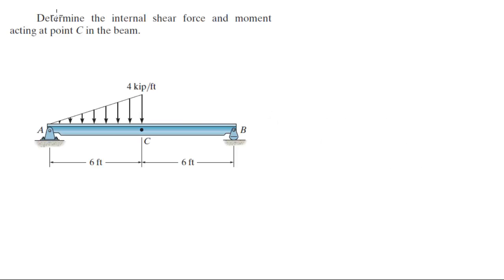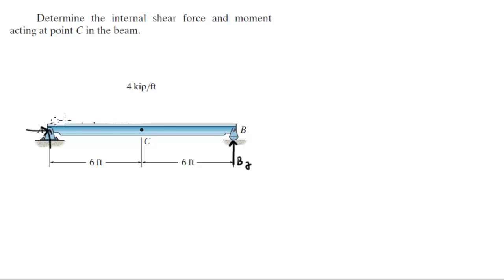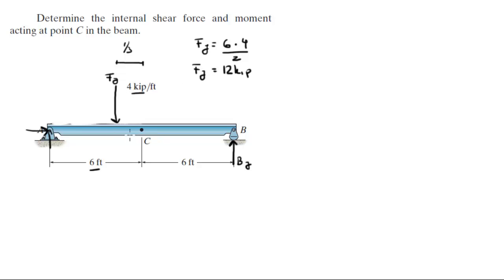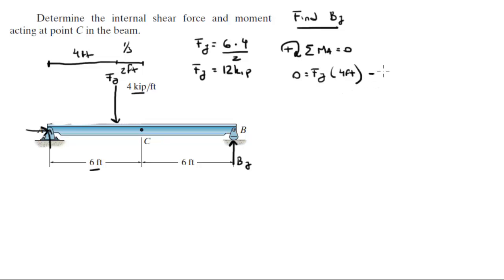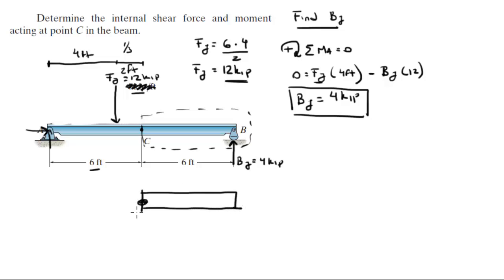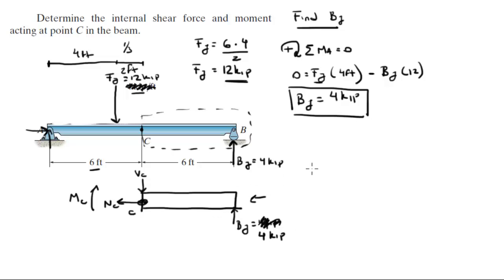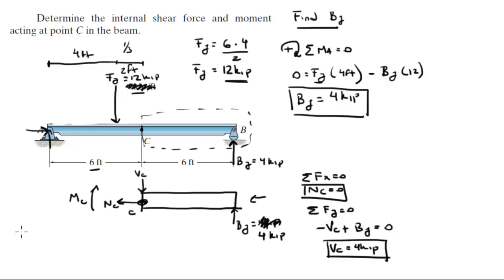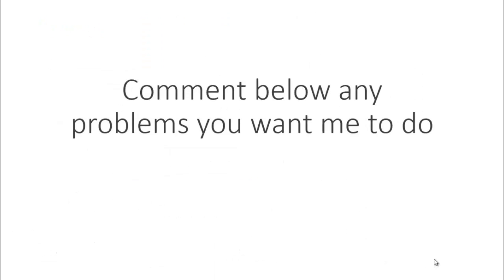Determine the internal shear force and moment acting at point C in the beam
Determine the internal shear force and moment
acting at point C in the beam.